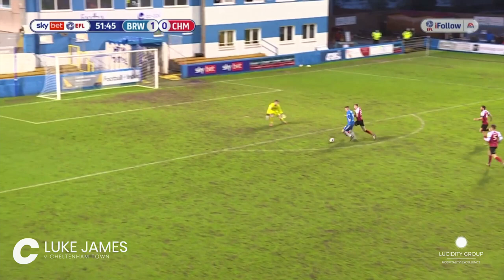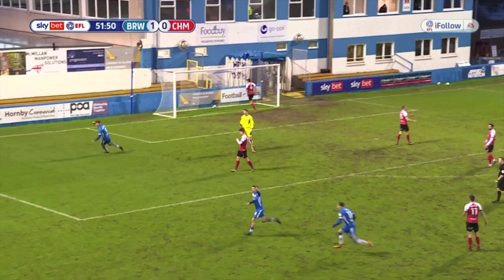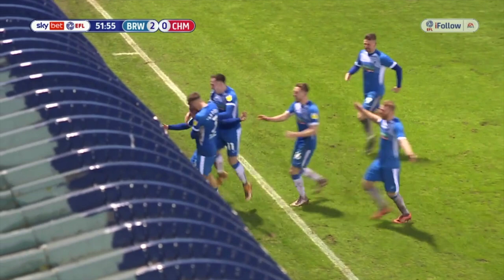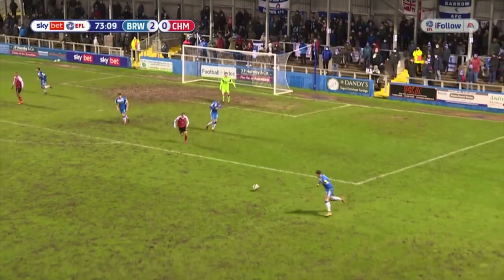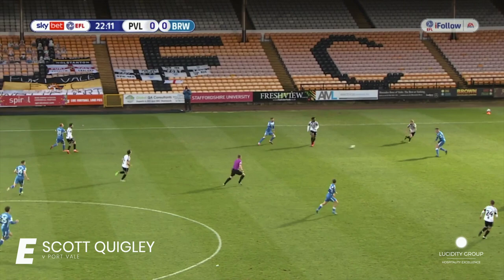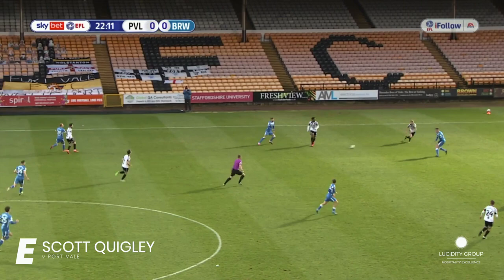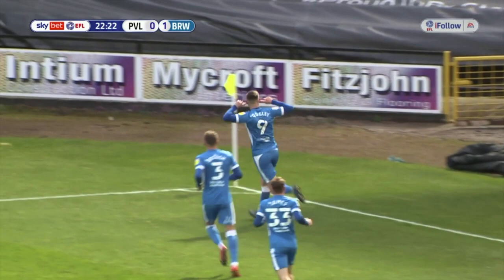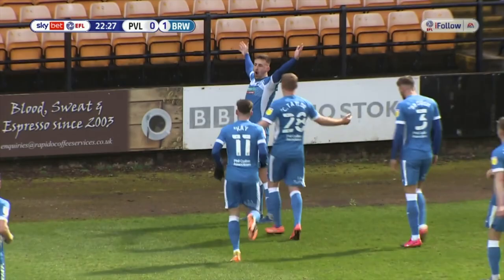Barrow Goal of the Month Contenders: December 2020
Take a look at our shortlist of contenders for Barrow's December Goal of the Month and we want you to pick out your favourite.

Casting your vote is easy – all you need to do is send an email entitled 'December Goal' to telling us which goal you think is the best.

The deadline for voting is 12noon on Monday 18th January and we’ll bring you the results on the Official

Contenders

Goal A: Sam Hird v Crawley Town
Goal B: Scott Quigley v Scunthorpe United
Goal C: Luke James v Cheltenham Town
Goal D: Harrison Biggins v Cheltenham Town
Goal E: Scott Quigley v Port Vale
Goal F: Patrick Brough v Port Vale